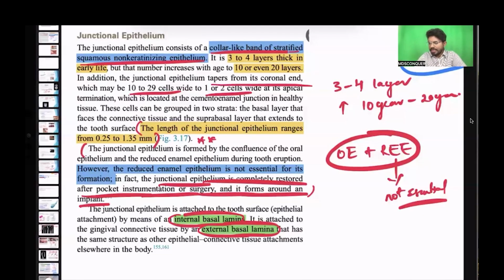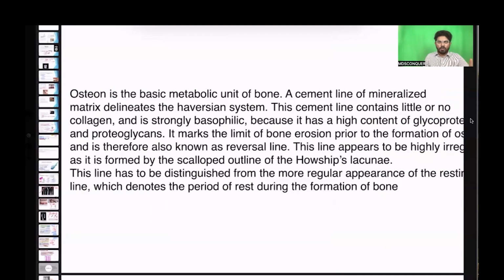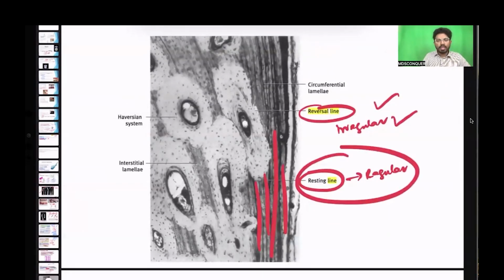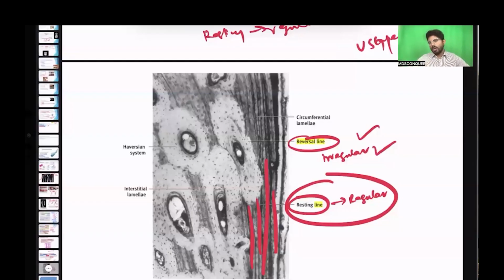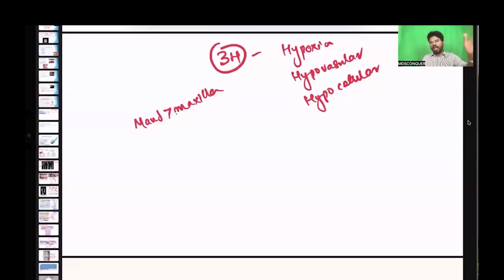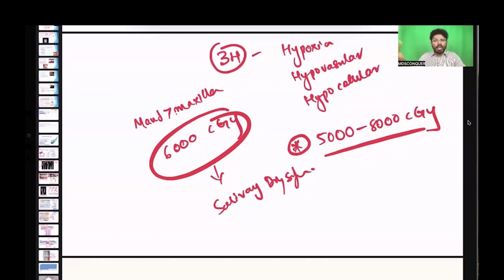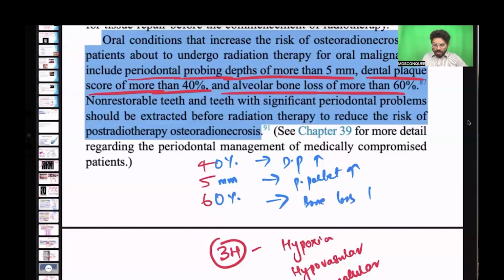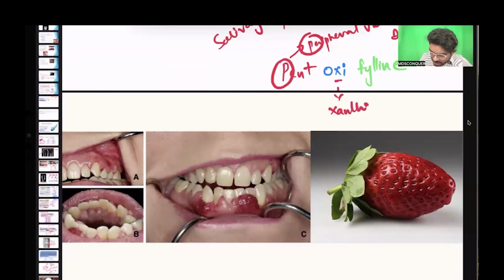MUST DO QUESTIONS IN PERIODONTICS III || MDSCONQUER || NEET MDS /INICET MDS PREP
11 QUESTIONS DISCUSSED IN THE VIDEO ARE IN THE 1ST COMMENT OF THE VIDEO